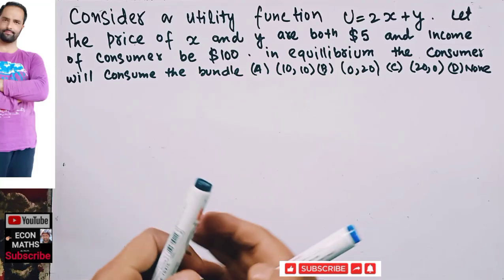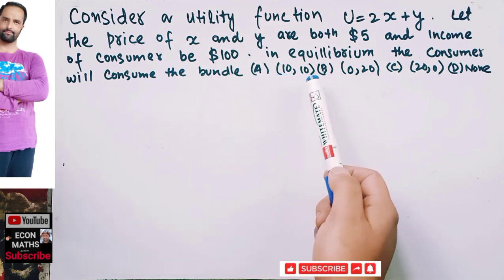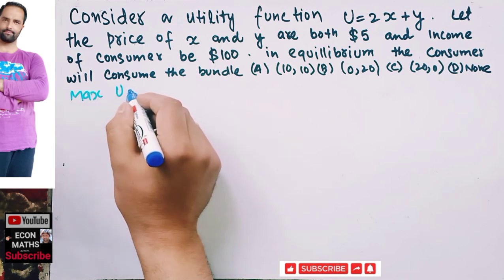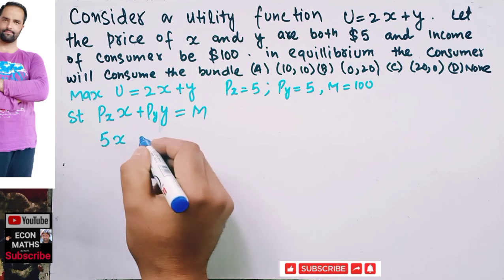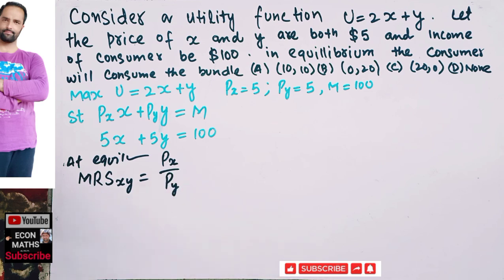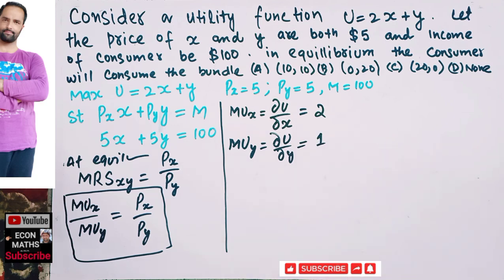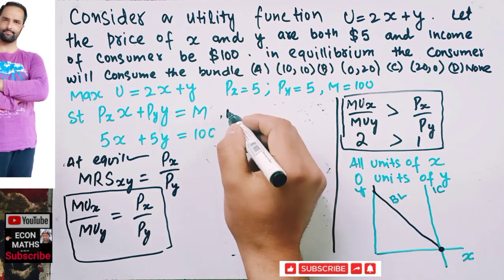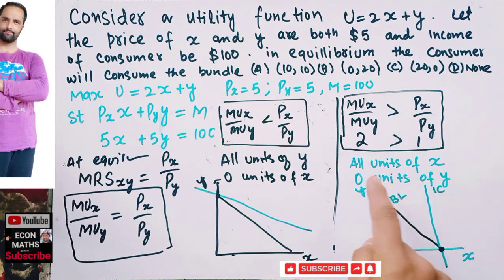Corner Solution problem